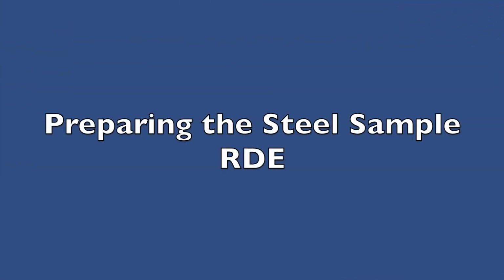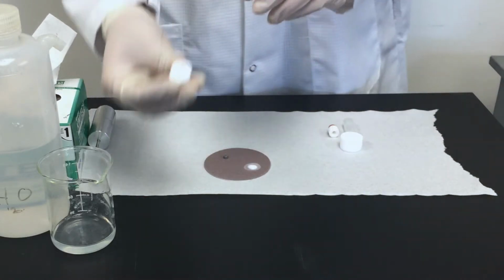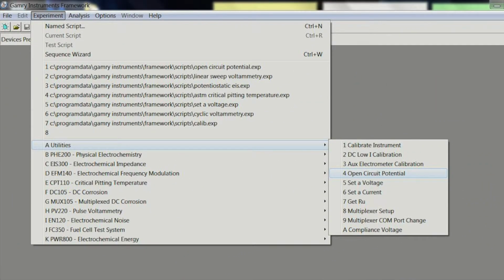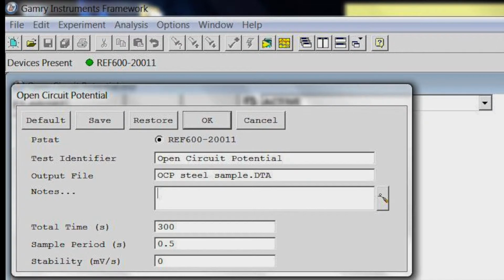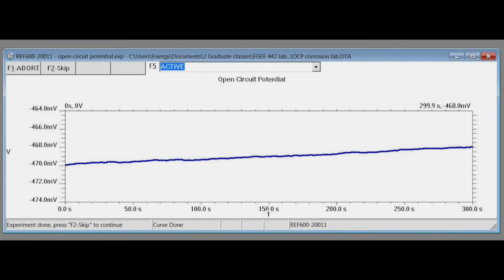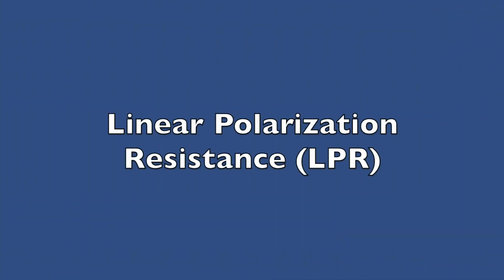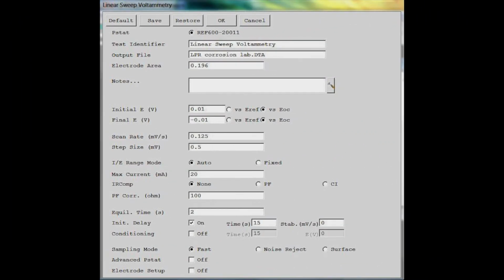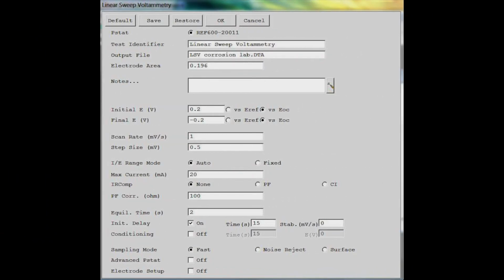Corrosion video Jan26 2015